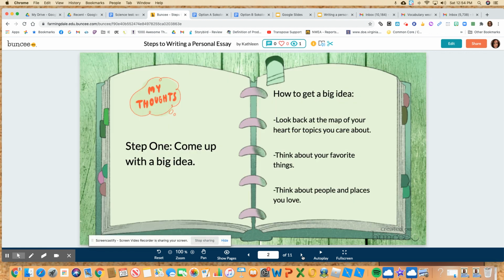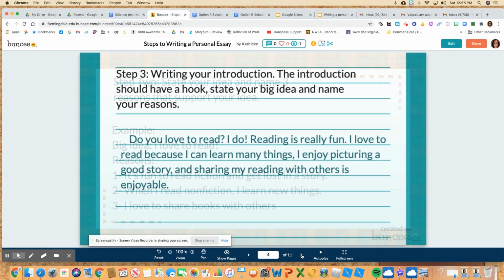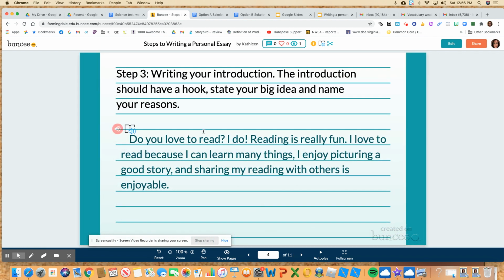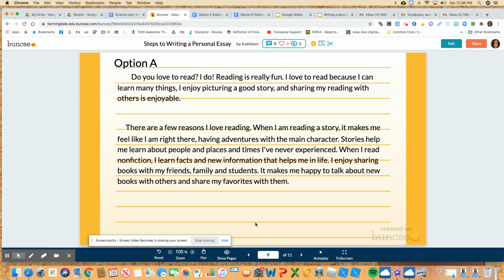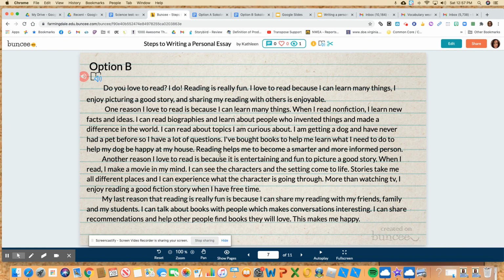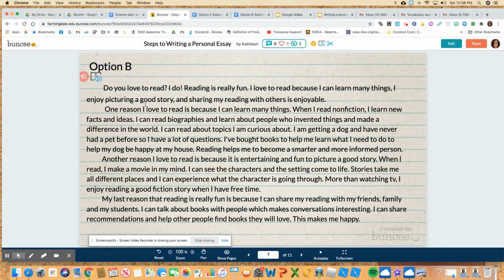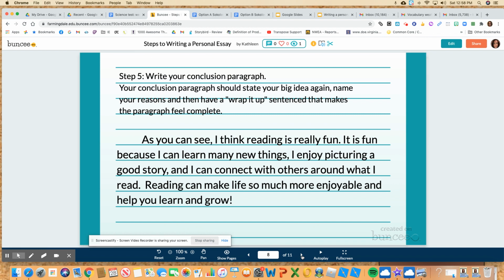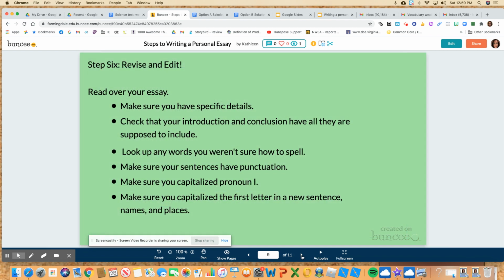Steps to a personal essay